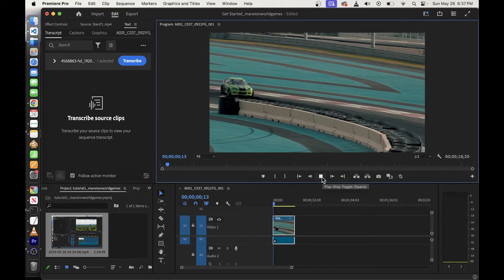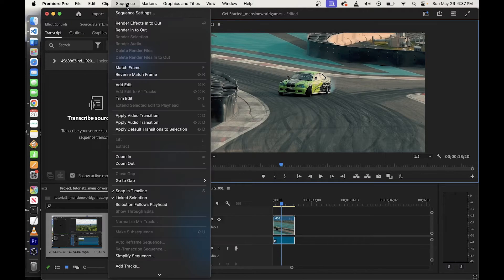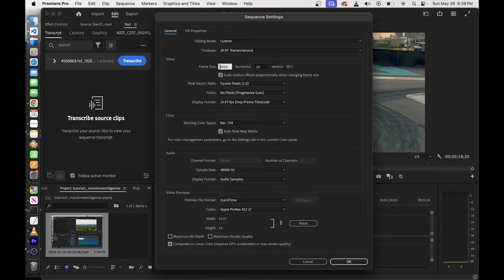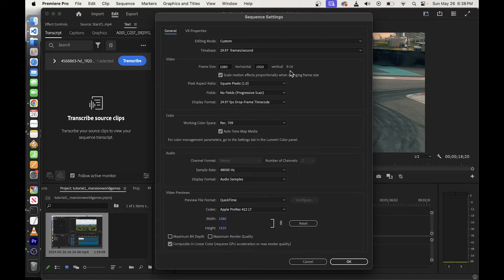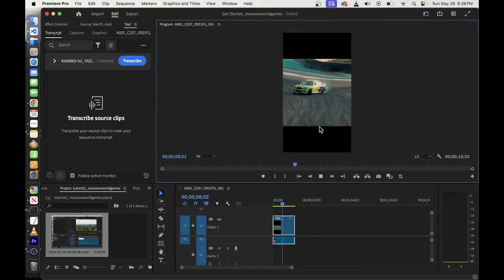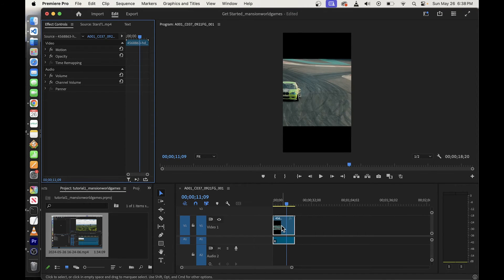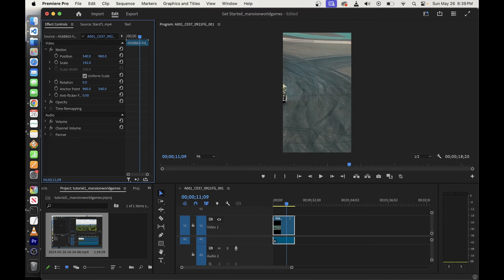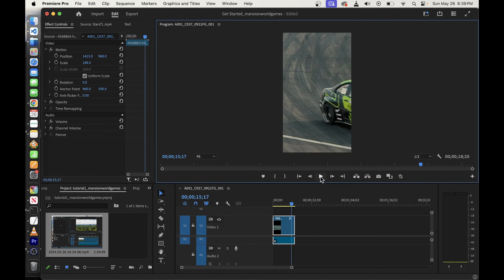How To Change Aspect Ratio In Premiere Pro For TikTok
Timestamps:
00:00 how to change aspect ratio for tiktok in premiere pro

Transcript: Hey guys, if you need to change aspect ratio in Premiere Pro for TikTok here's what you need to do okay so you start out with this wide video so what you want to do is go to sequence then go to sequence settings and here on this window in the first box here on the left you want to put 1080 and in the second box you want to put 19 20 this will give you 9 to 16 aspect ratio and so all you have to do from now on is just click on the okay button and by doing that you will convert aspect ratio to that TikTok vertical view but you'll notice black borders to remove them all you have to do is press shift 5 shift five is going to open up these effect controls in the left side in the upper left corner go under motion and change scale and then you can also change position so you can adjust the original video to fit into this TikTok's vertical View and that's all there is to changing aspect ratio to TikTok in Premiere Pro